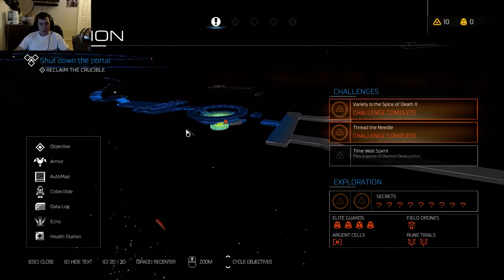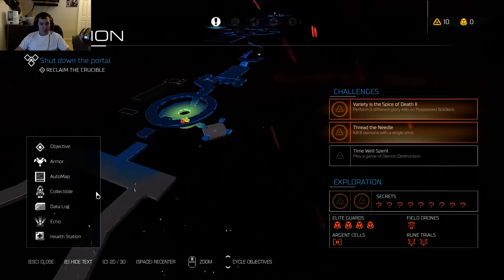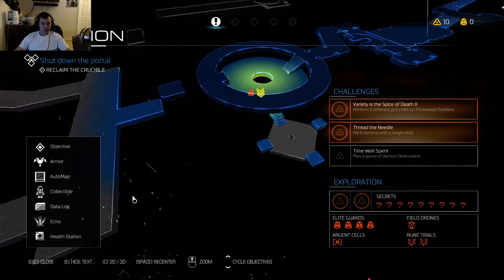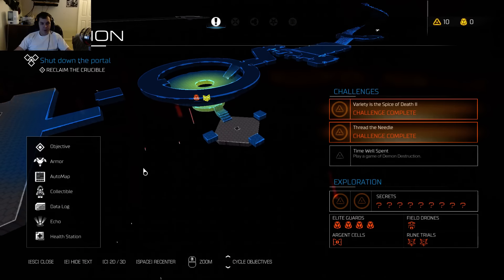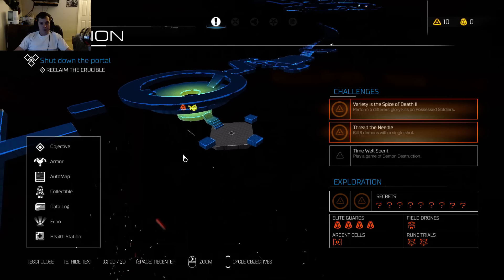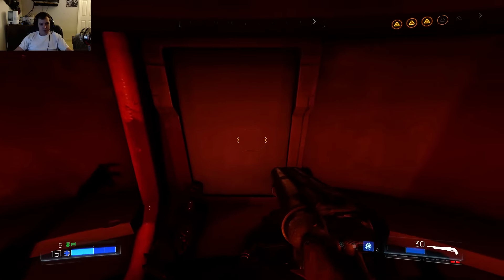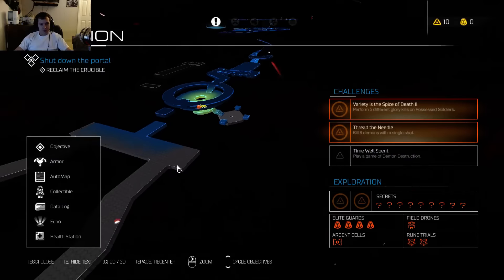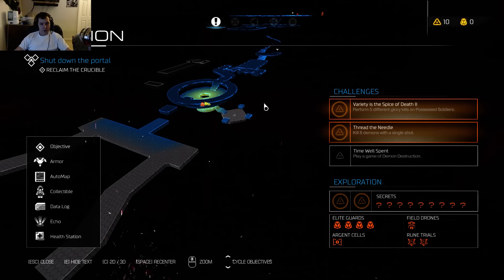Doom 2016 Lazarus Facility Secret Classic Level (Mission 9)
Here is how to unlock the classic doom level in Mission 9 of Doom 2016 -- Watch live